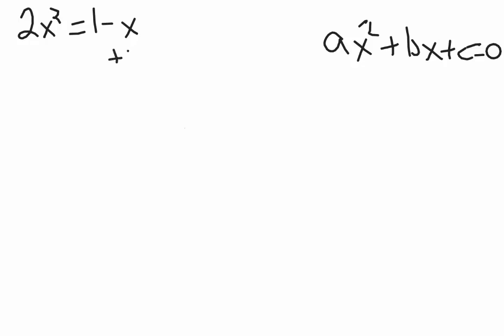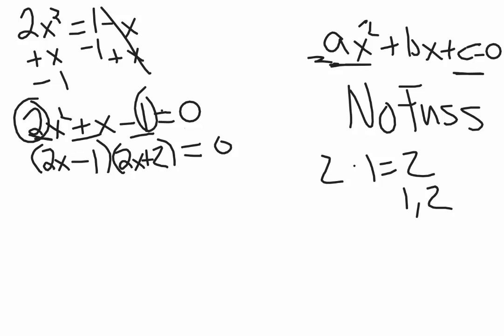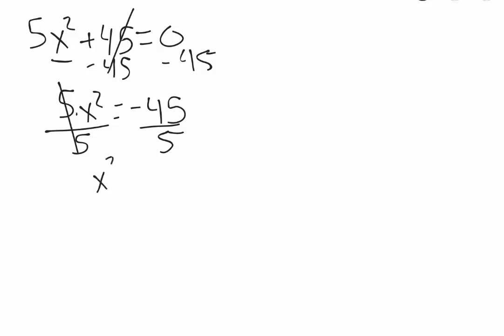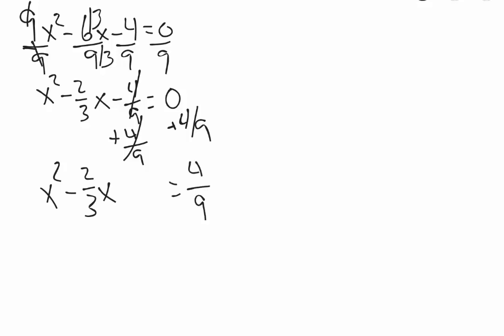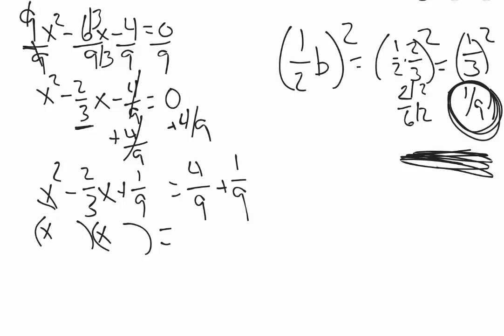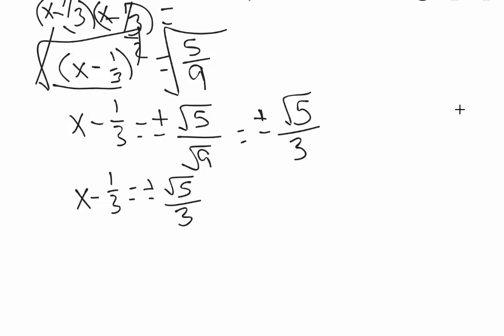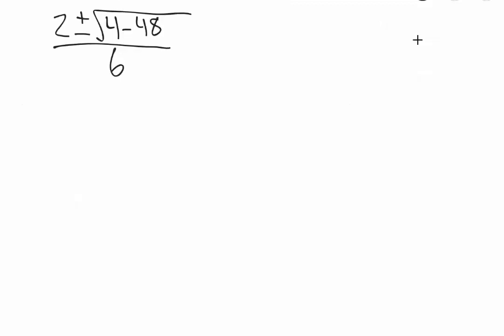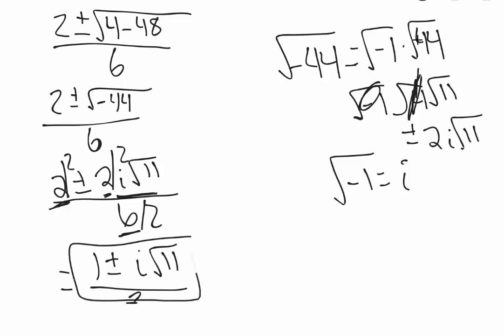Solving Quadratic Equations - Full Lesson - 4 Techniques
This video covers 4 different ways to solve a quadratic equation, by factoring, by the square root property, by completing the square, and using the quadratic formula.